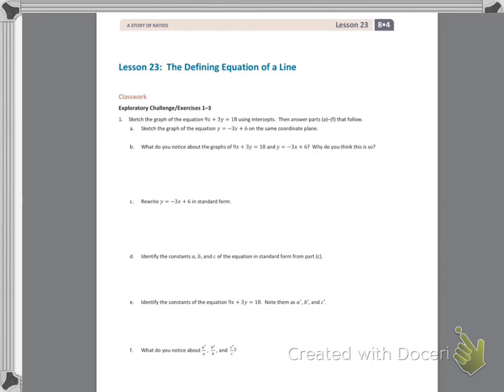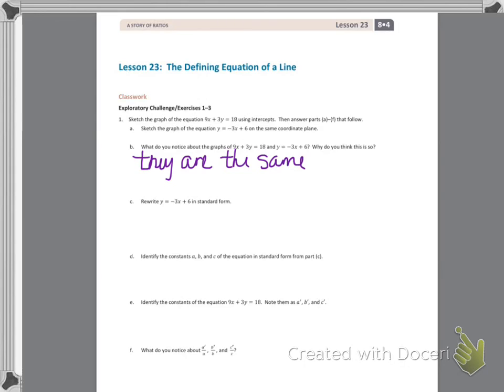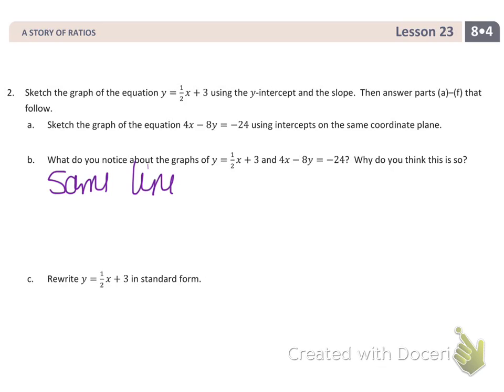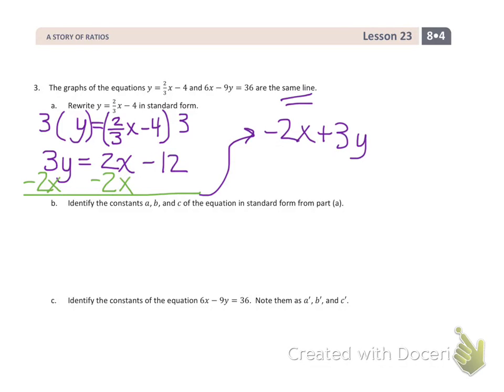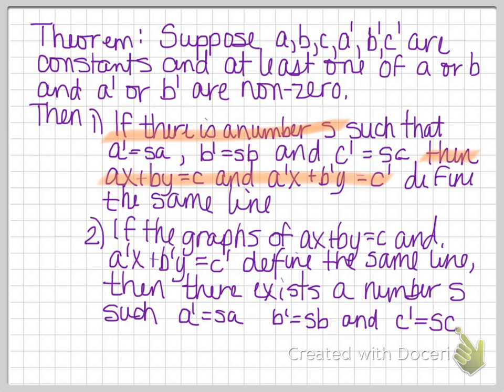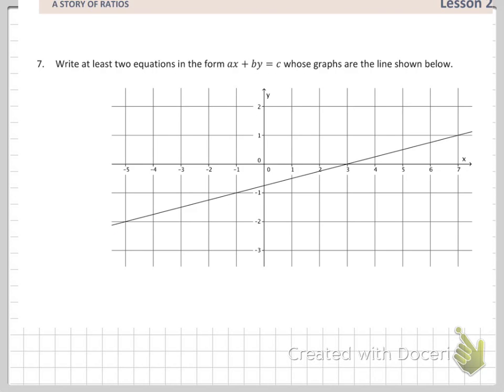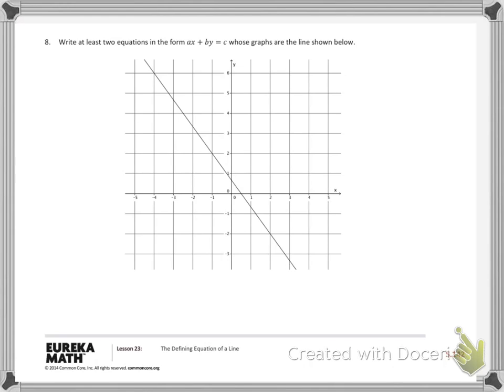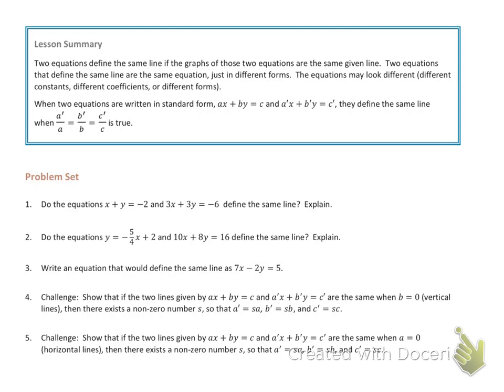Grade 8 Math Module 4 Lesson 23